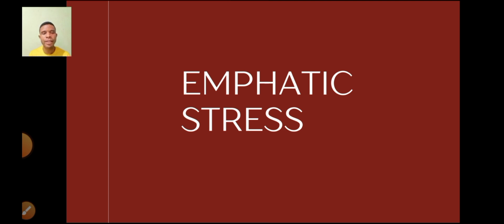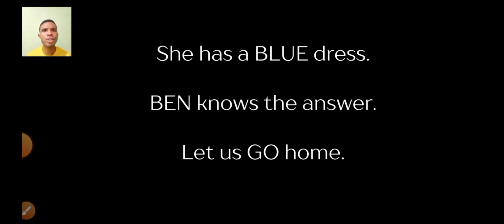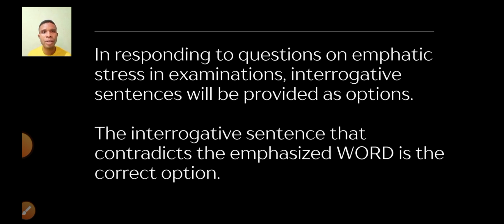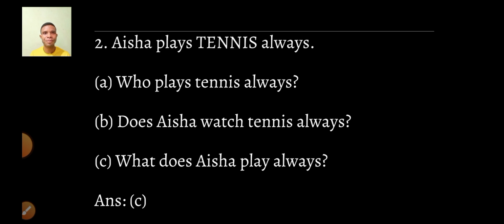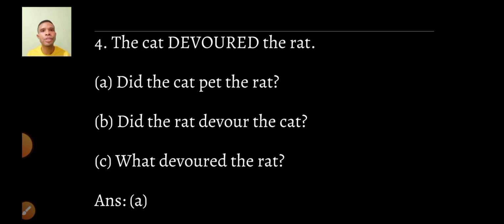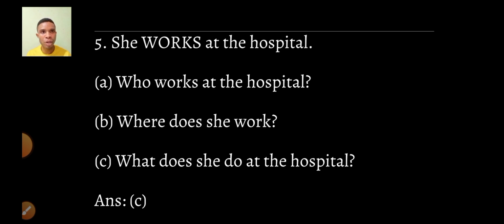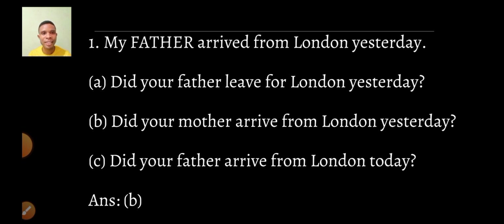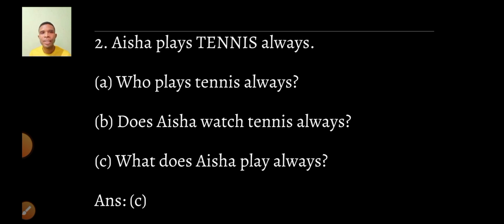EMPHATIC STRESS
Learn what Emphatic Stress is and see many examples of Emphatic Stress in sentences.